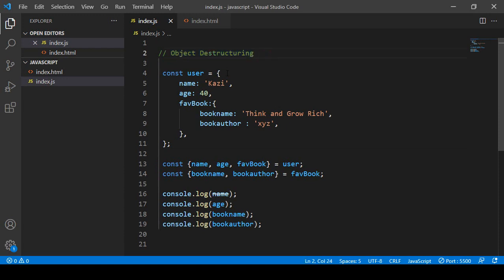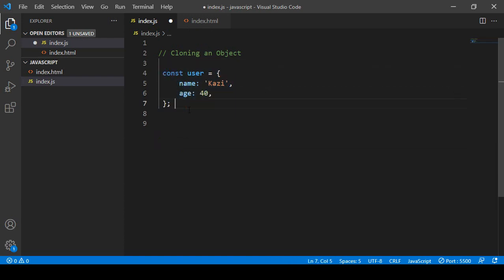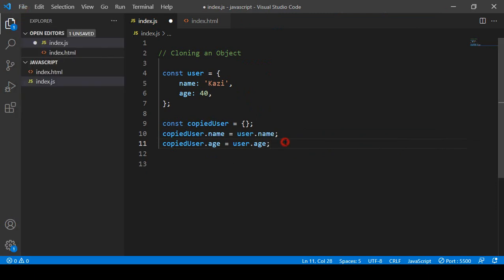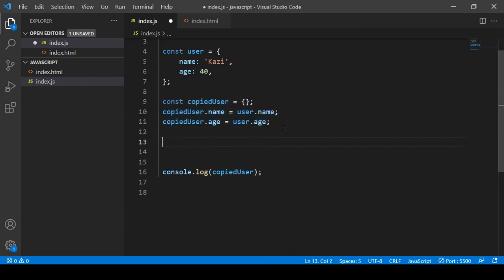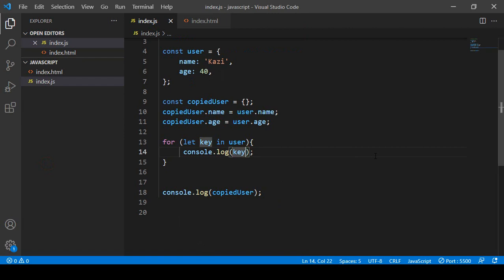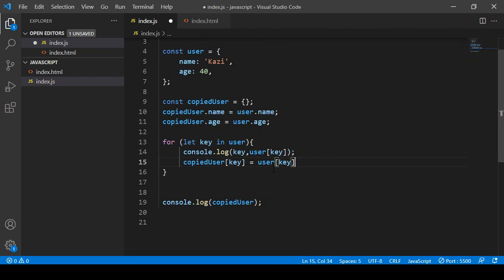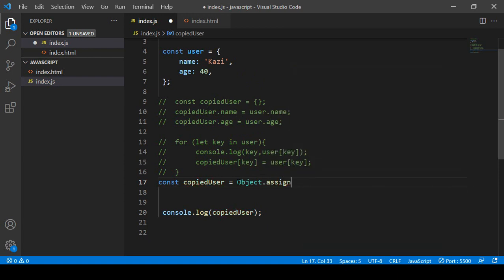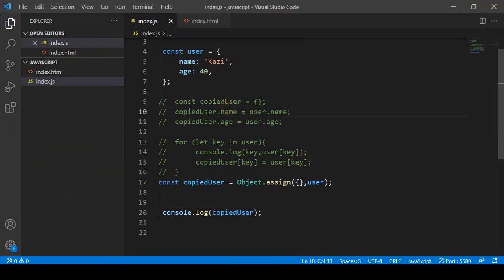JavaScript for Beginners A -Z #46 | Cloning an object - Objects